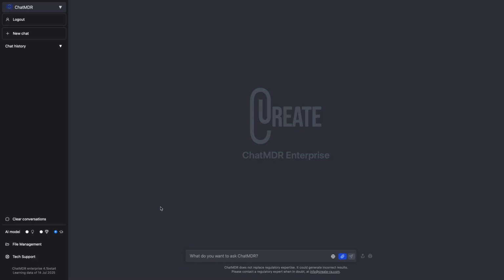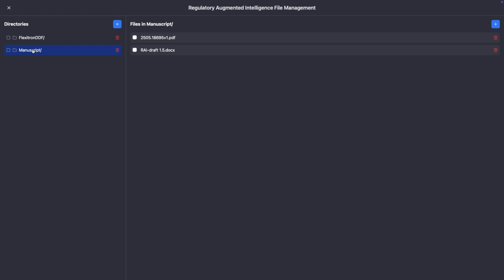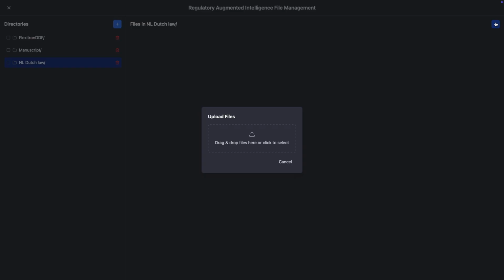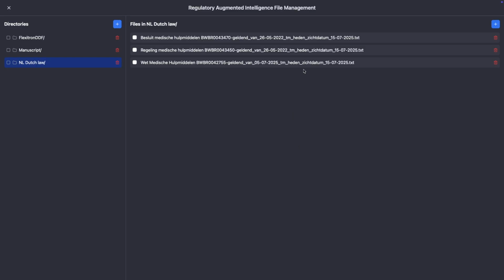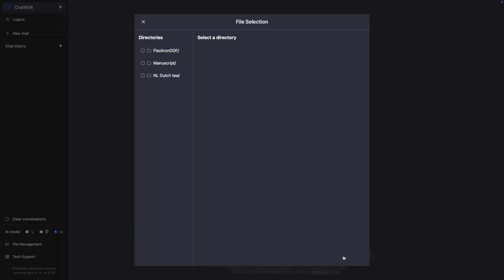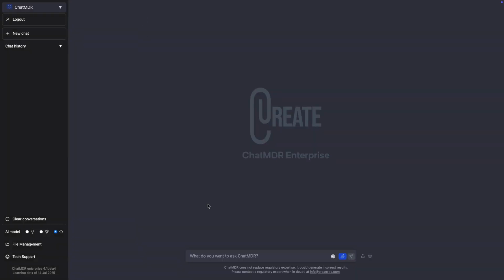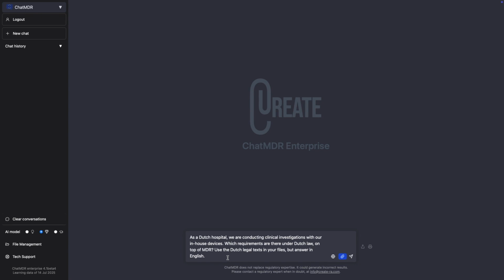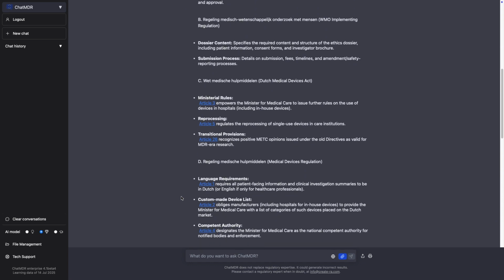Using your own files in ChatMDR, ChatIVDR, ChatFDA and ChatAIAct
A brief 2-minute tutorial about how to upload your own files in the Enterprise version of the ChatMDR suite of tools.